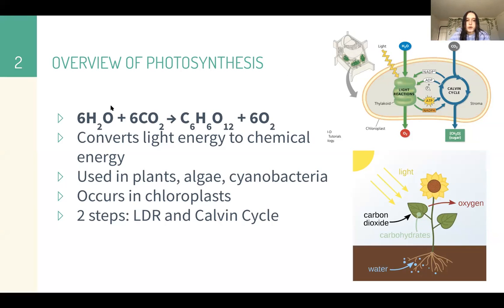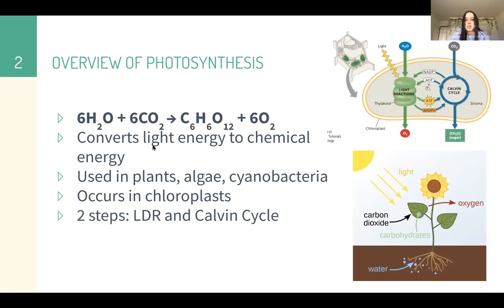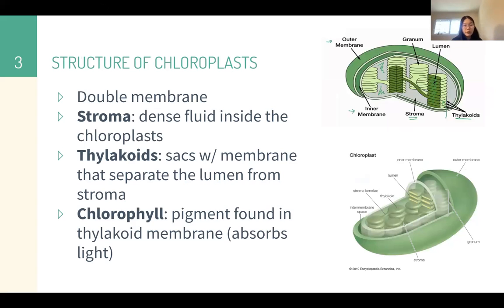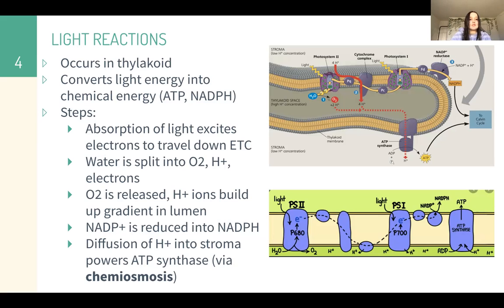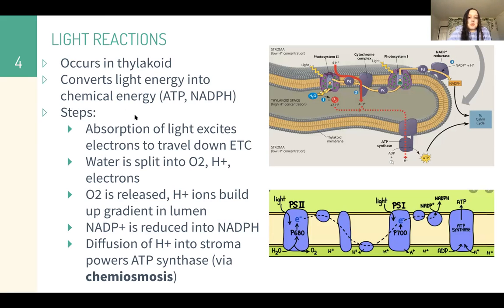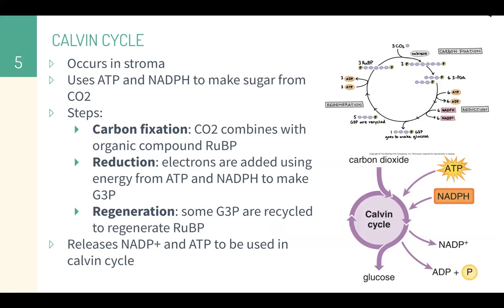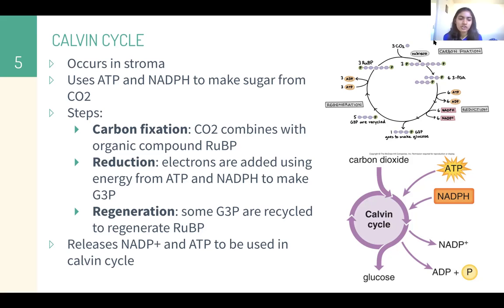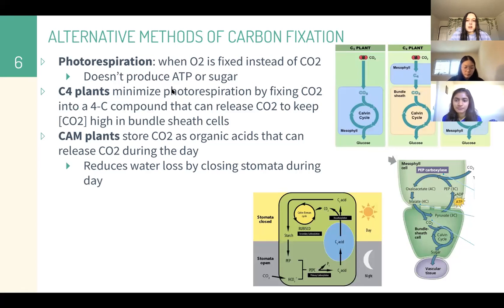Photosynthesis || STEMEY Molecular Biology Class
Learn about Photosynthesis! We go over what the equation is, what happens during photosynthesis, why it's used, AND MORE!!